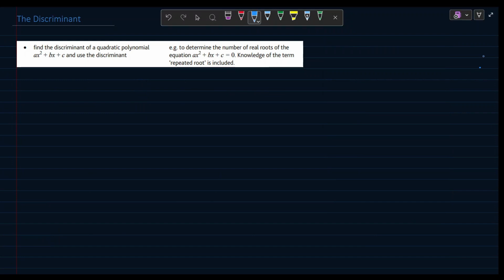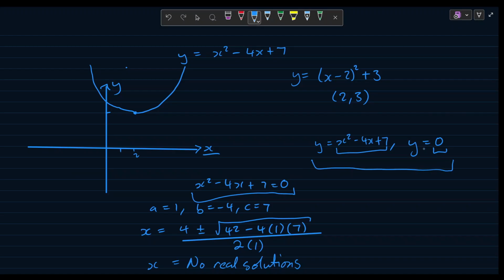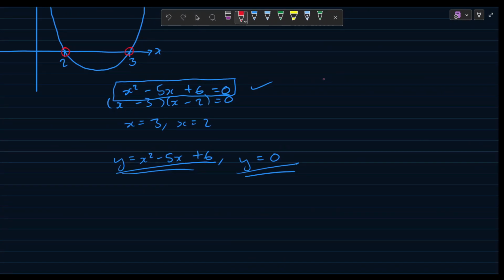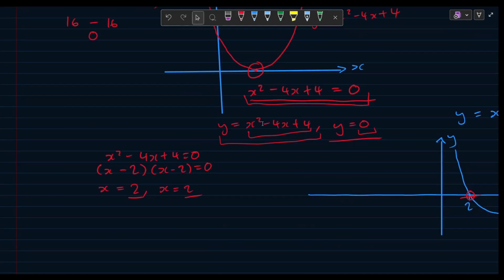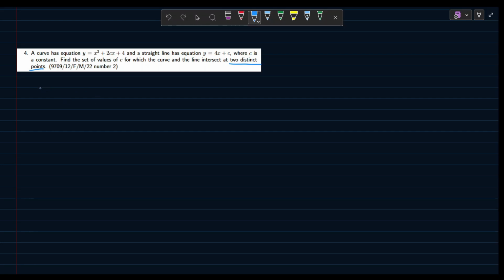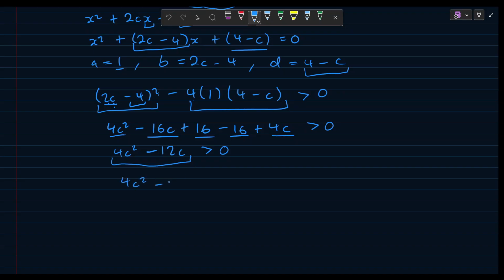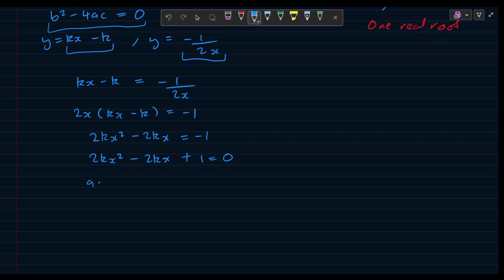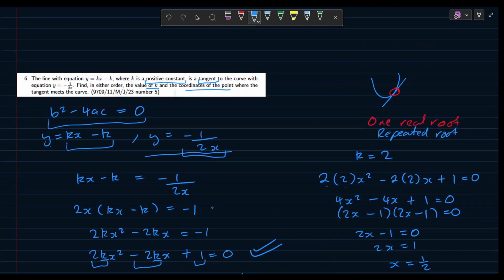CIE AS Level Math 9709 - The Discriminant